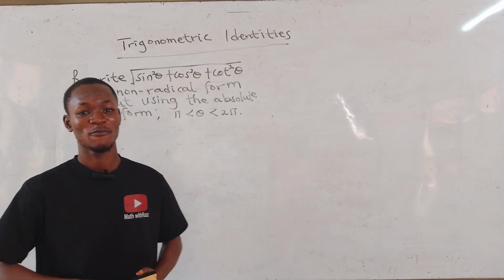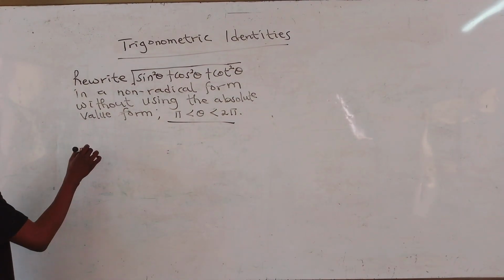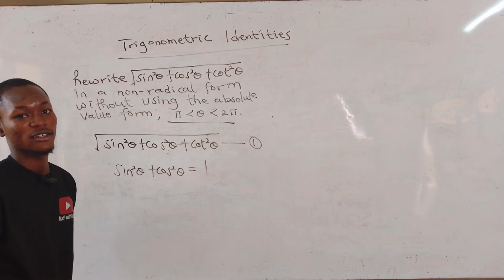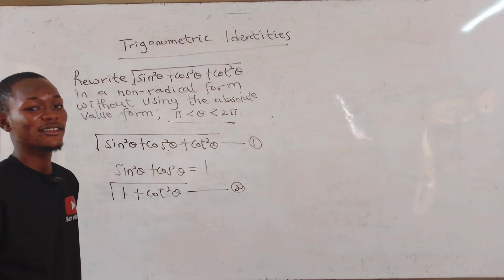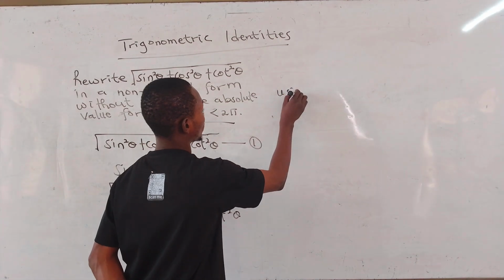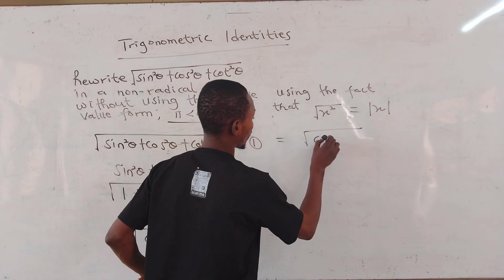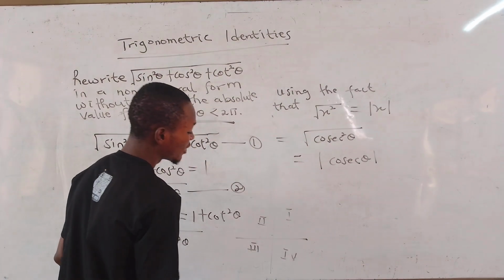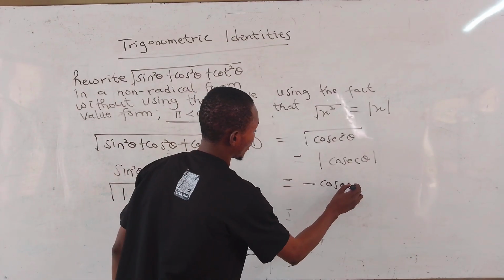Trigonometric identities (Example 2)